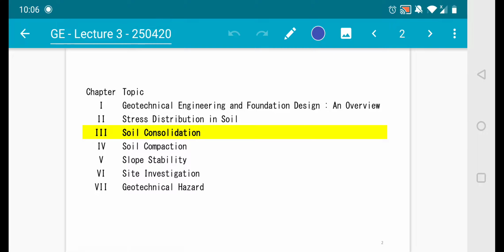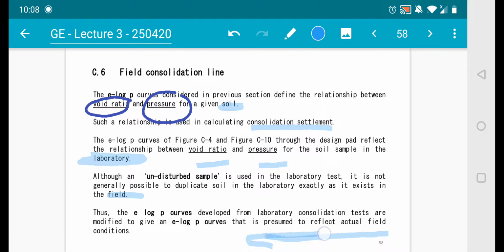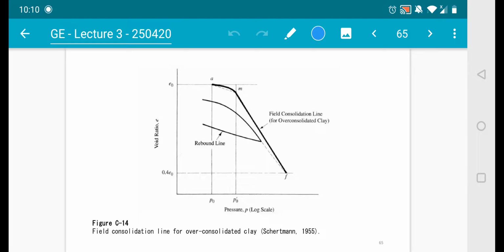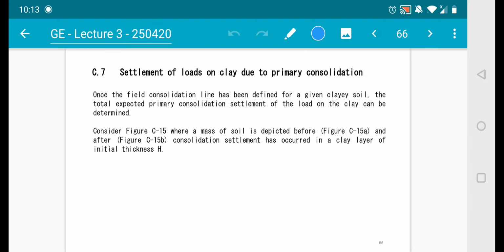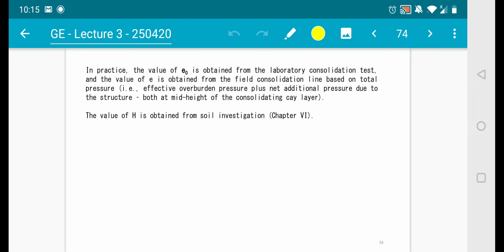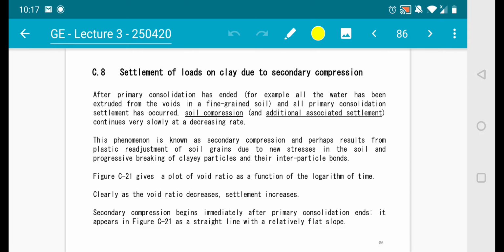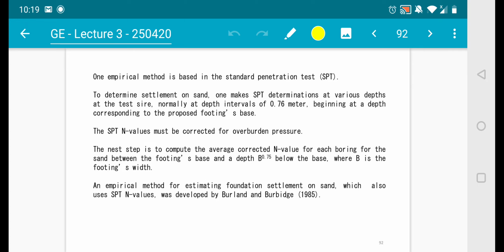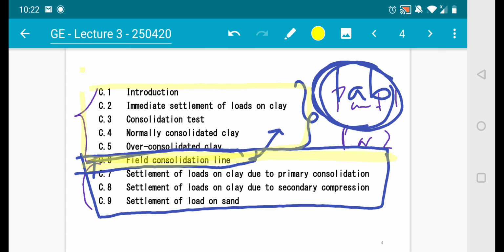GE Series - Chapter 3 (Part II)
Soil consolidation  (continuation)